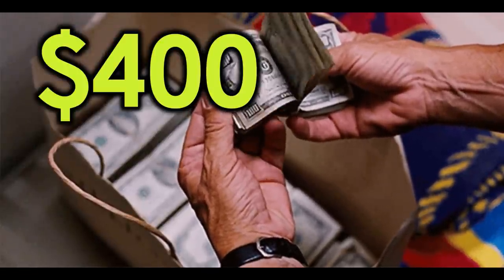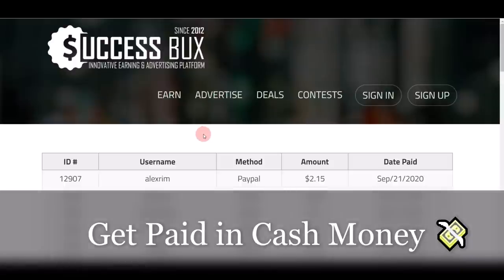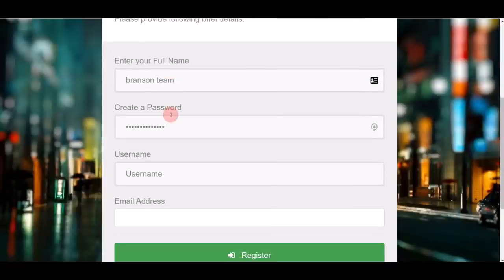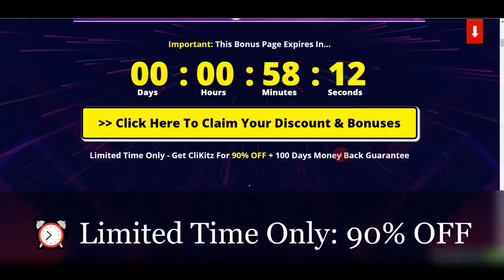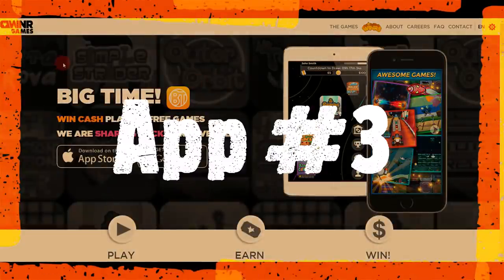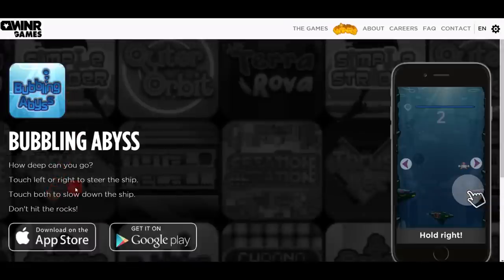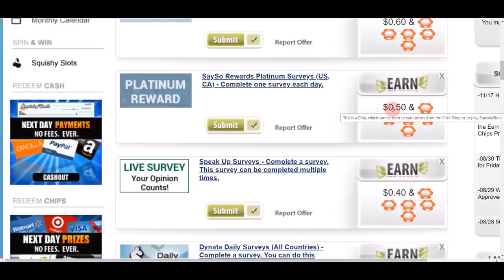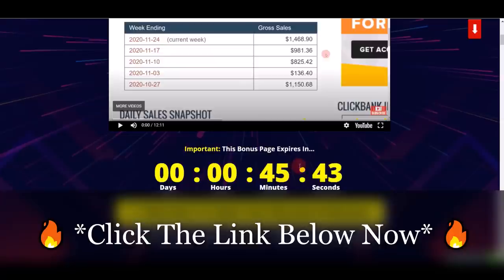Earn $400/Day by Installing FREE Apps (Do Nothing) Make Money Online | Branson Tay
✅ Earn $1,402.59 With This NEW App!

⛔ Top 10 Best Money Making Videos ⛔